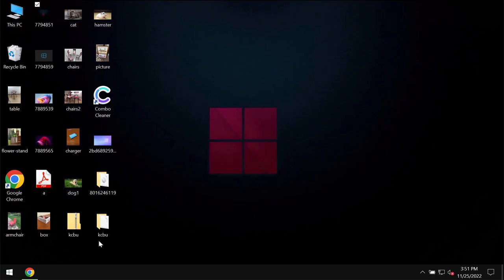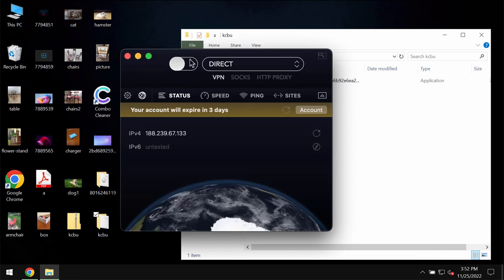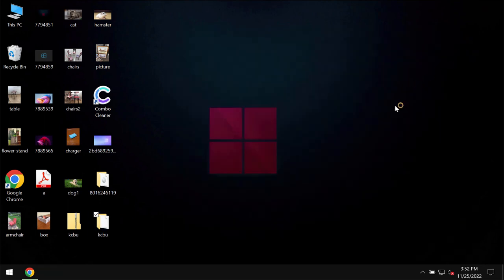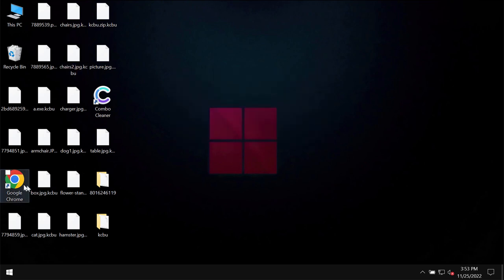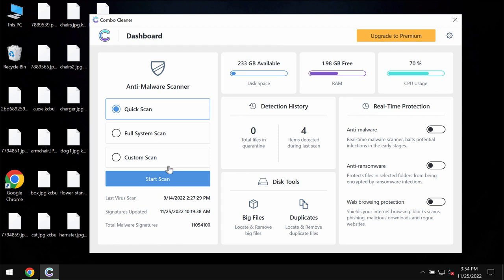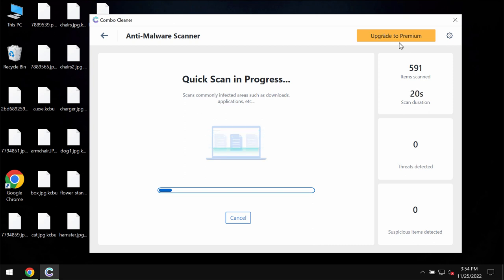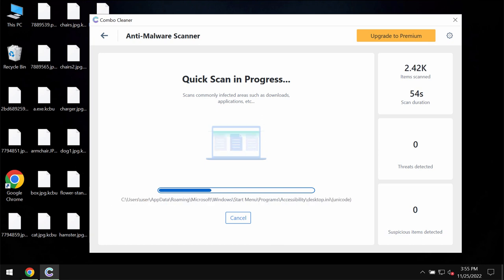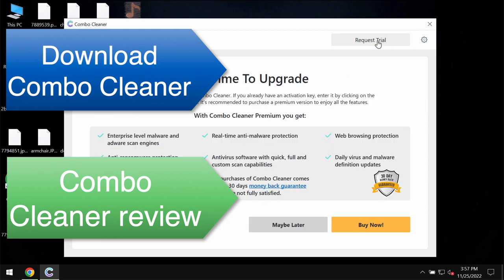Kcbu ransomware removal [.Kcbu file virus].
Kcbu stands for a new ransomware from the DJVU family. This ransomware encrypts files and appends the .Kcbu extension to the data. Then the ransomware tells the victims to pay a special ransom for file restoration ($980). Yet, paying the ransom is not a good idea. This does not guarantee the file recovery. Get rid of it with Combo Cleaner Antivirus via the official and thus get your data always protected with its help in the future.

More information about this threat can be found in this detailed guide

Quotation from the ransom note is below:
QUOTE
ATTENTION!
You can get and look video overview decrypt tool:
hxxps://we.tl/t-lj5qINGbTc
UNQUOTE